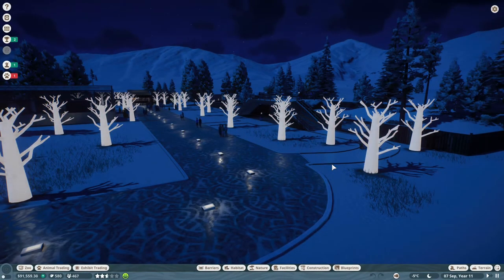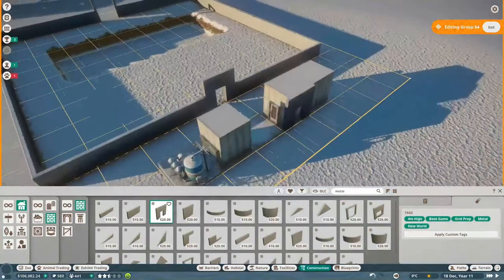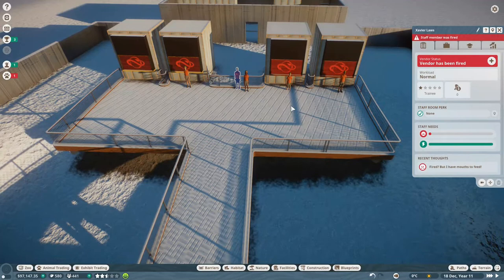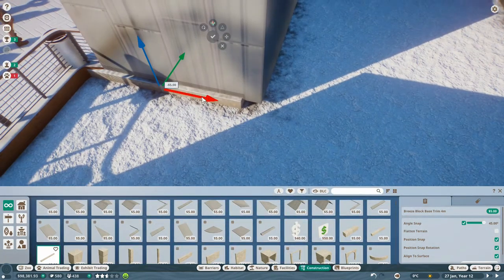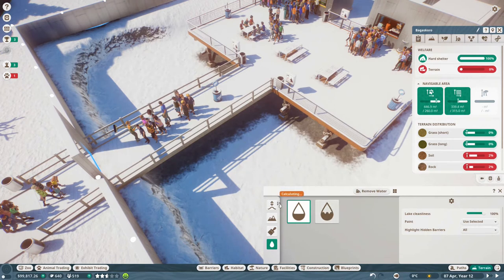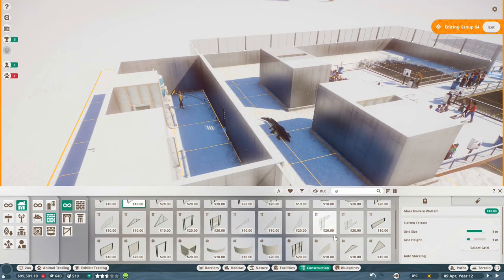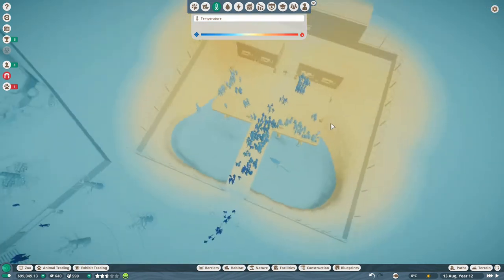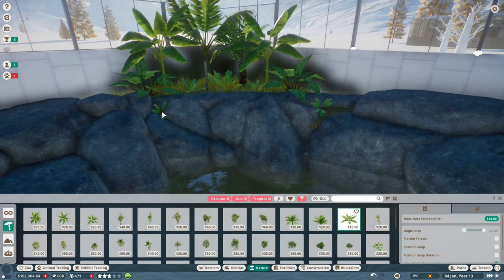The Lagoon | Salt water crocodile | Snowdrift Sanctuary | Let's play Planet Zoo franchise mode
🐊 Let's play planet zoo franchise mode, in the antarctic?! In this video I'll be building a salt water crocodile habitat and guest amenities!

Cool things in the video:
🐊 The Gulpee Slush and Chief Beef are INSIDE the crocodile habitat
🐊 The guests have to cross over a crocodile infested lagoon to get in!
🐊 Plus, how to stop your guests from feeding your animals!